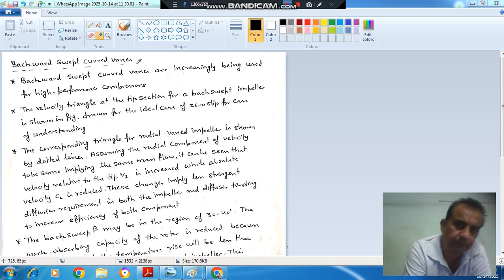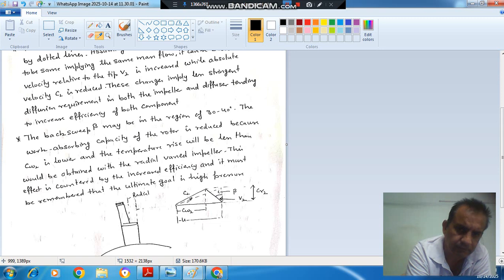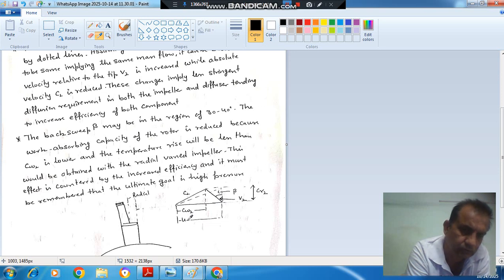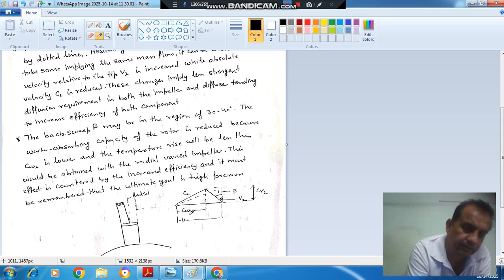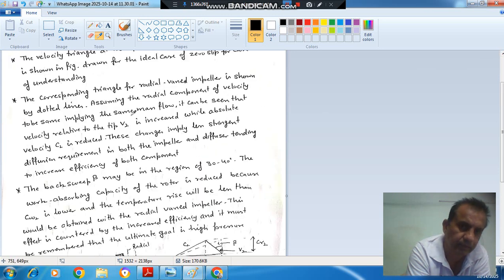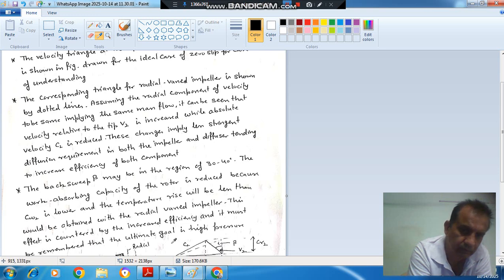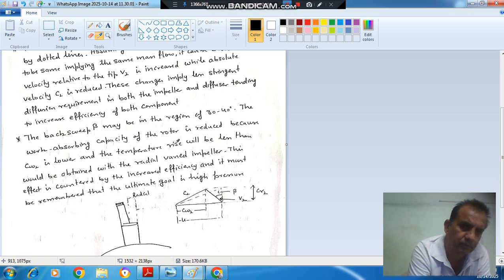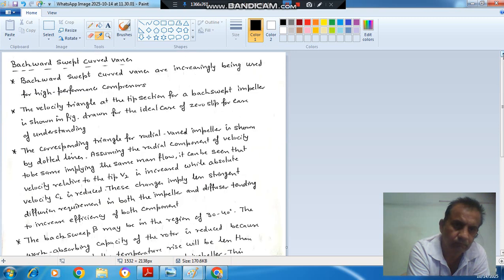Backswept curved vanes of centrifugal compressor